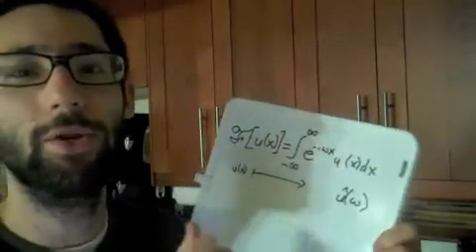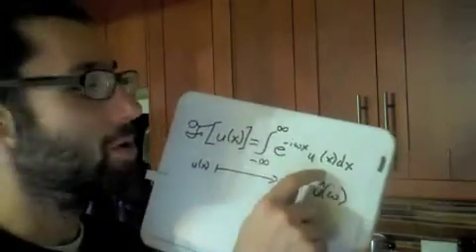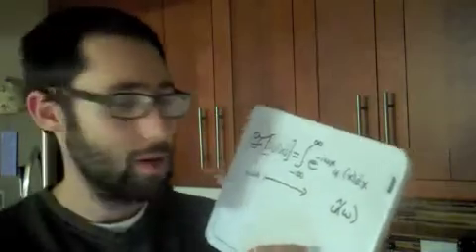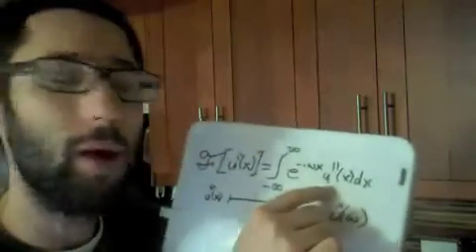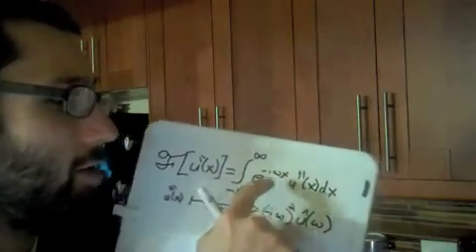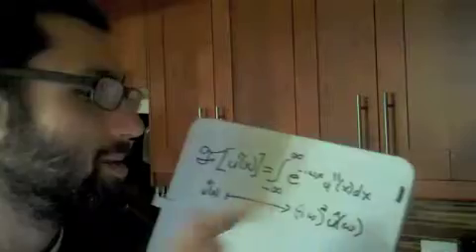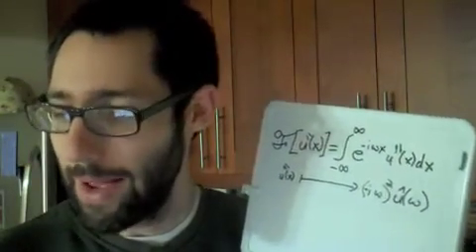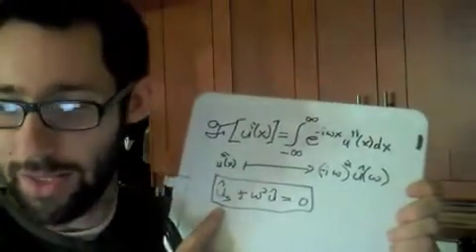PDEs 1 12